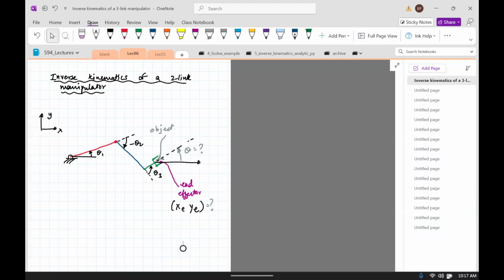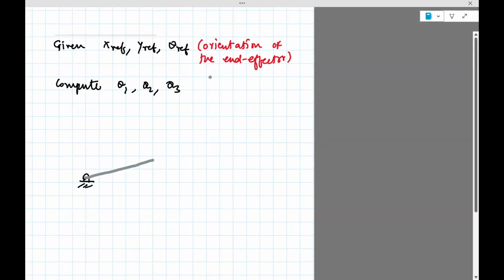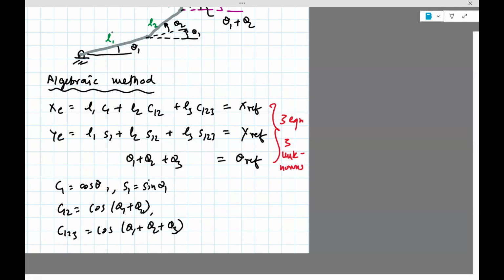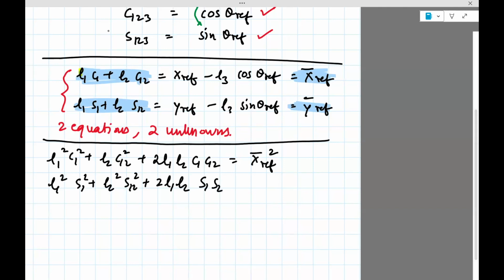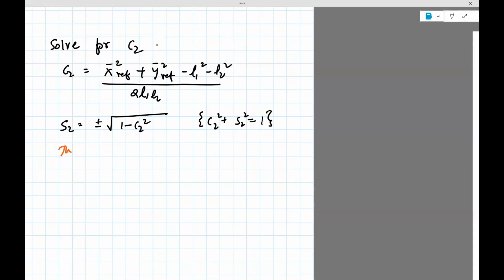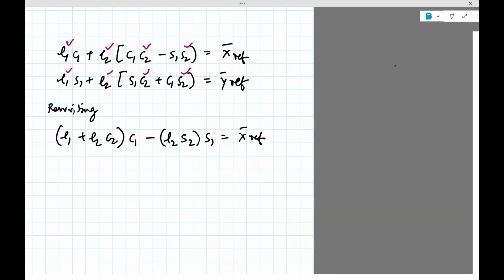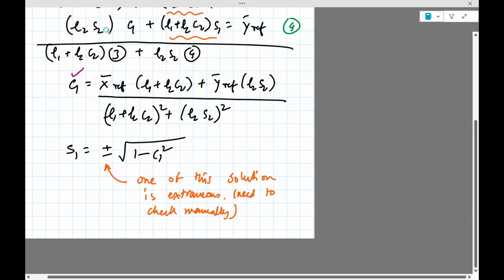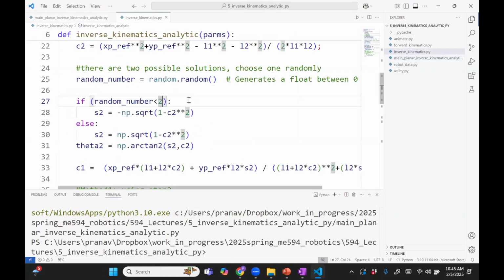Robotics3D Lec06a: Planar 3R, Inverse Kinematics, Theory and Algebraic Solution (Spring 2025)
This video introduces inverse kinematics and then shows how to use algebra to solve for the inverse kinematics of a 3-link manipulator.

1. Course material on 3D robotics with MuJoCoPy